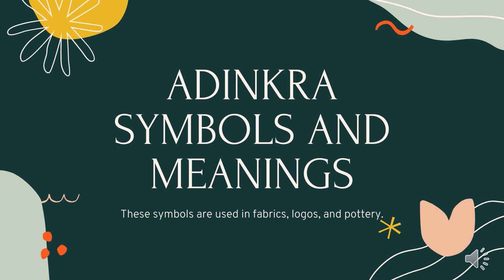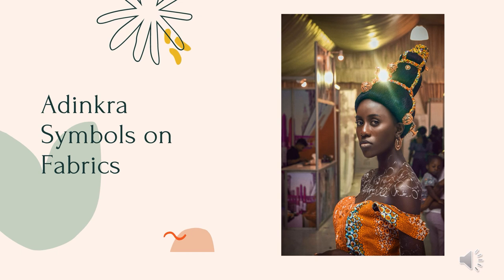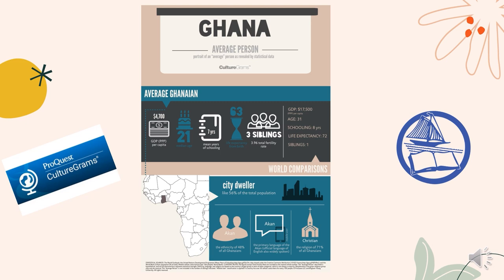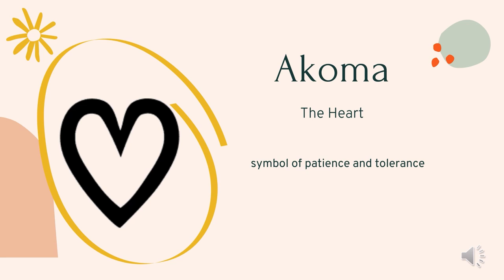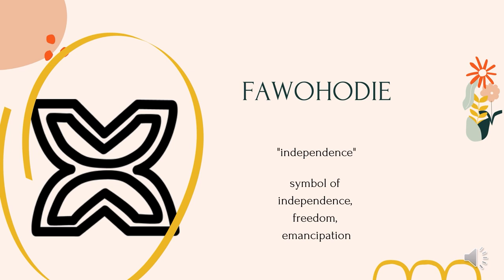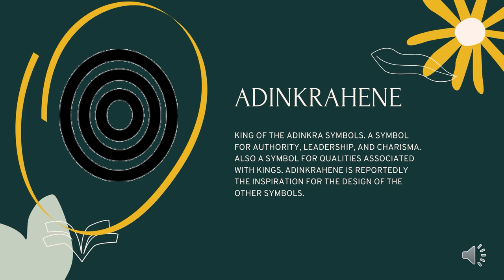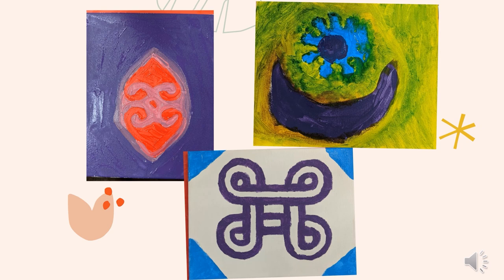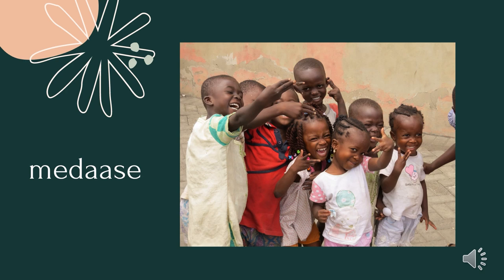Adinkra Symbols and Meanings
We’ll learn about Adinkra symbols and their use in West African culture. These symbols are used in fabrics, logos, and pottery.
*Please note that 28 seconds into the video, the narration is incorrect - Adinkra symbols originated from the Akan people of the Gyaman Kingdom (source: AIGA design educators community